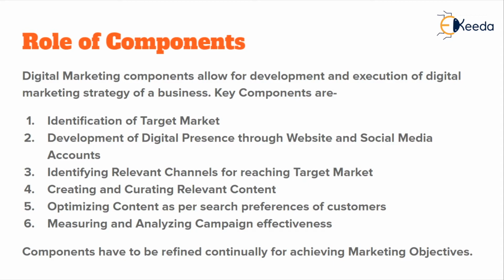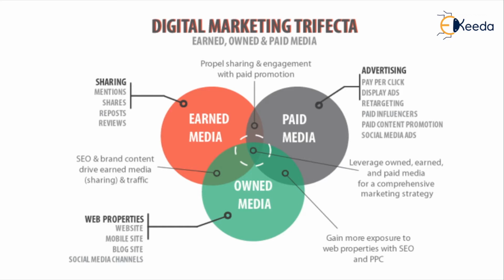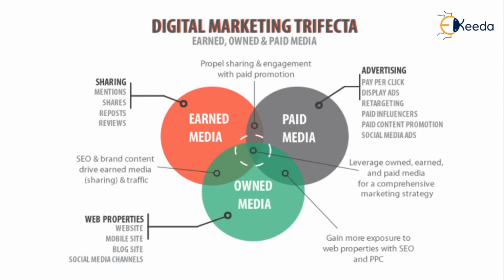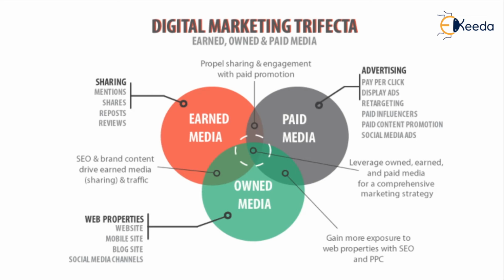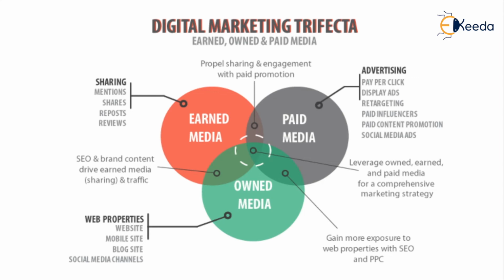Overview Digital Marketing Components